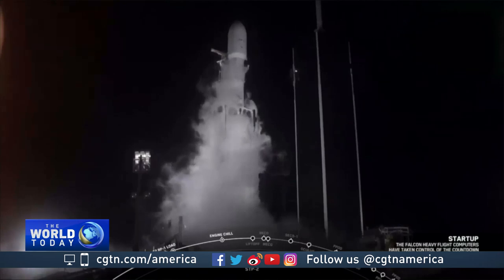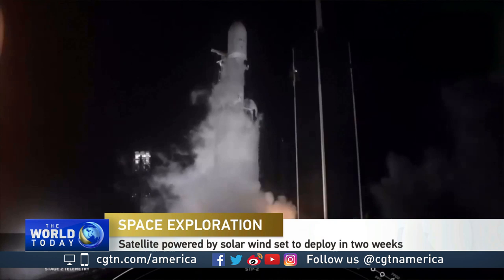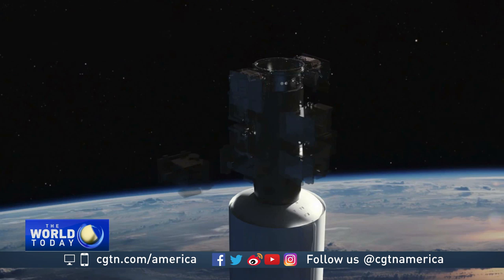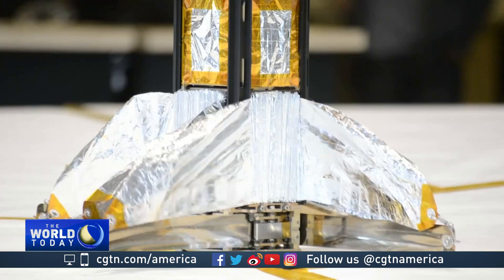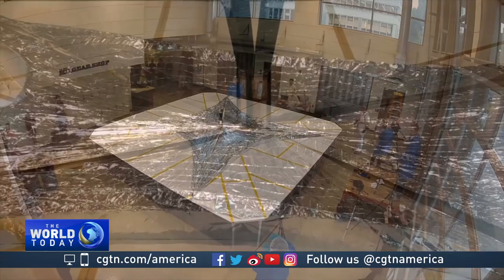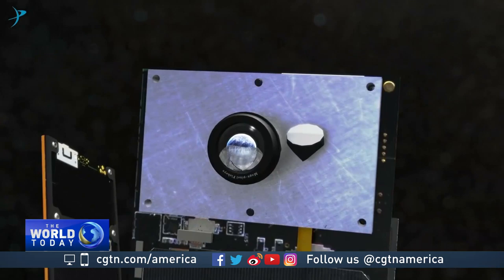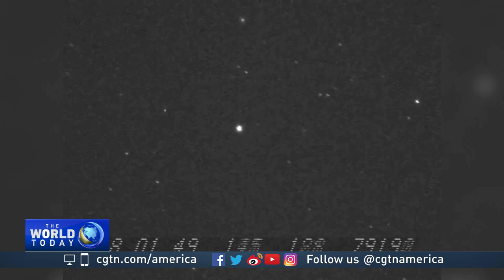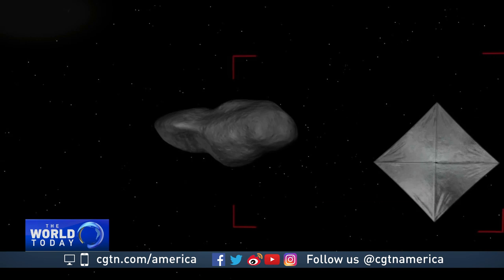US prepares to deploy spacecraft powered by solar wind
SpaceX’s Falcon Heavy rocket has notched its third successful launch. The U.S. space company says the night lift-off was the most difficult one attempted yet, and some of the cargo it’s carrying could be revolutionary. John Zarella has details.